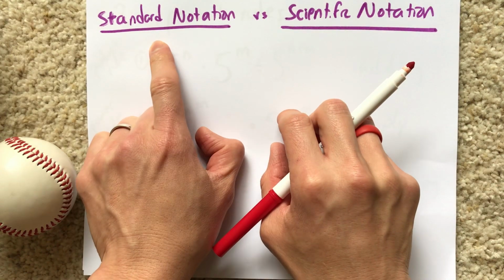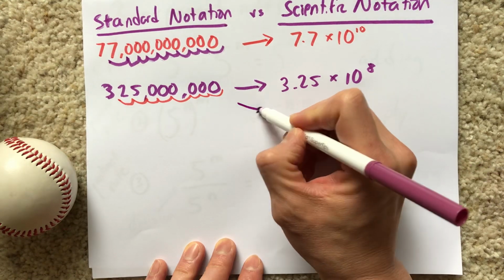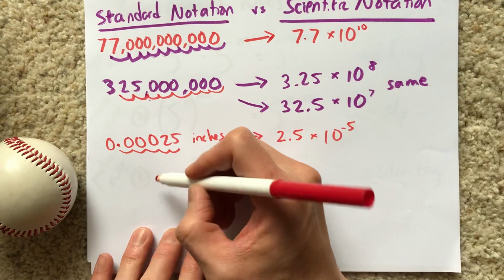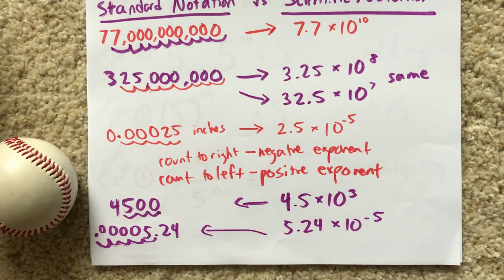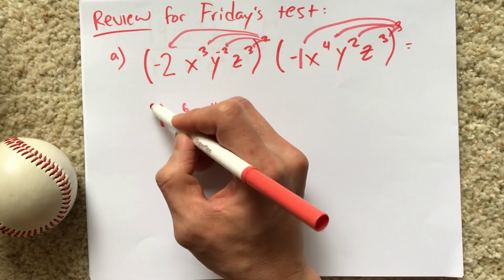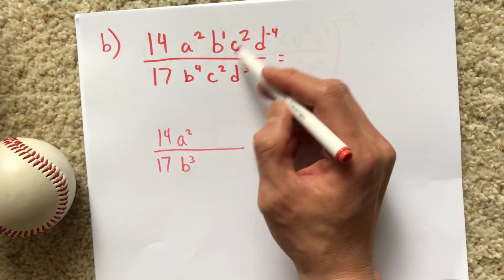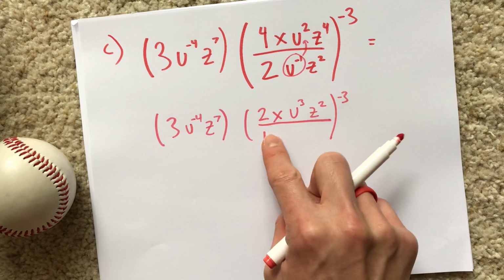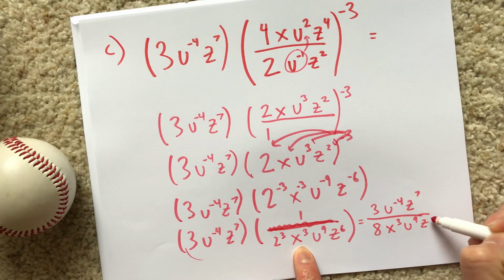Math 1 (Fukao) - Exponents Day 3 - March, 19, 2020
Scientific Notation and review of product, power, and quotient rules